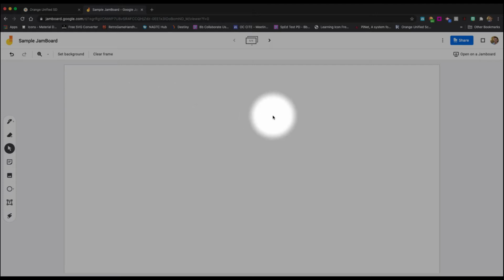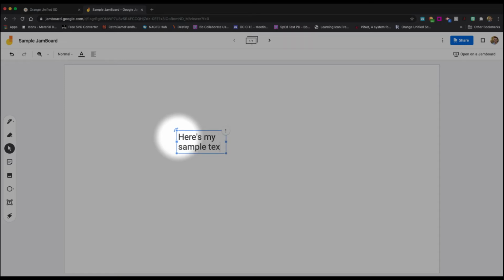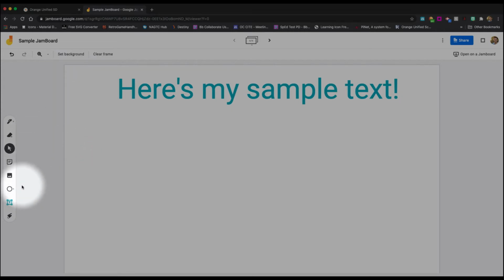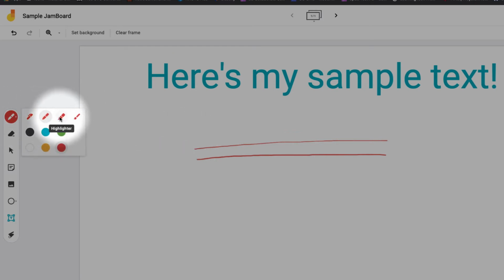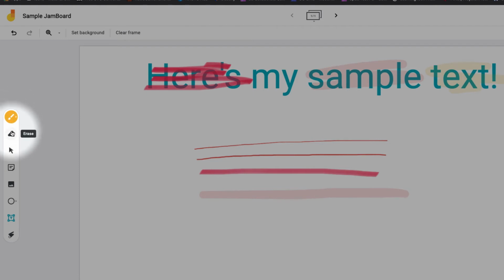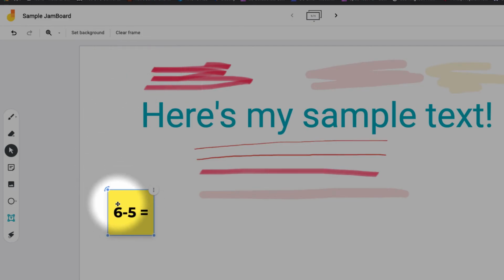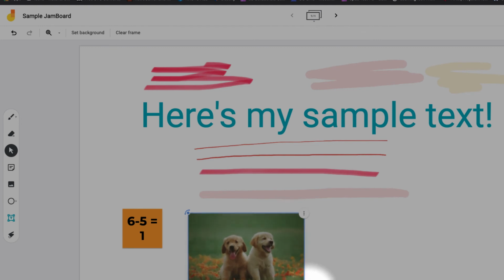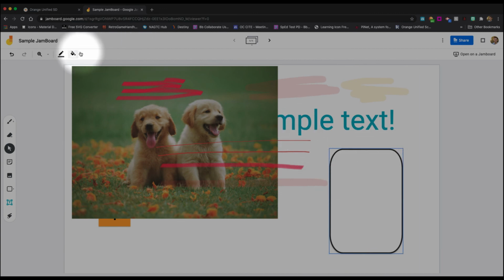Jam Tool Overview Chrome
Tutorial for OrangeUSD Teachers and students on basics and tools overview of Google Jamboard in a typical browser setting.